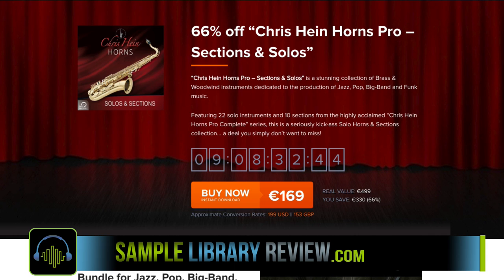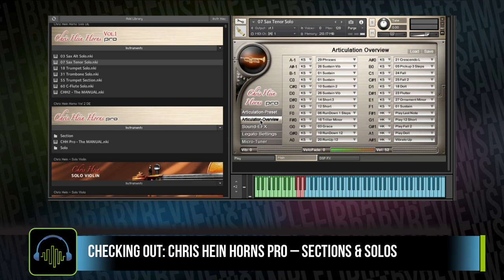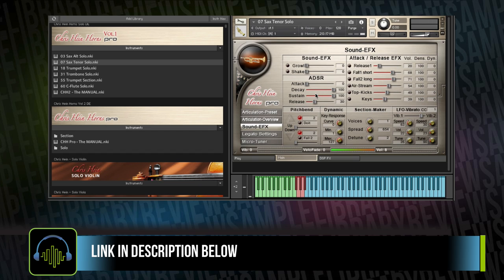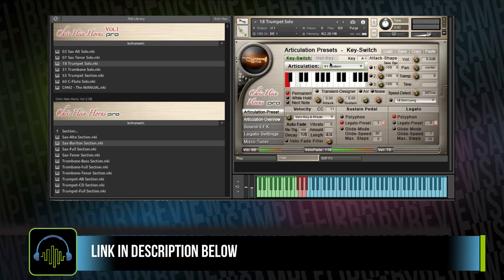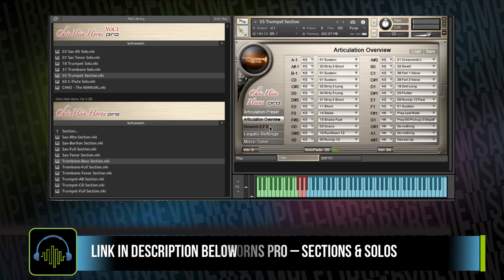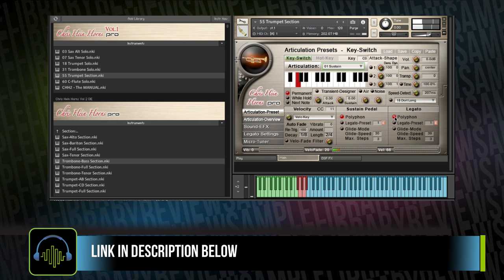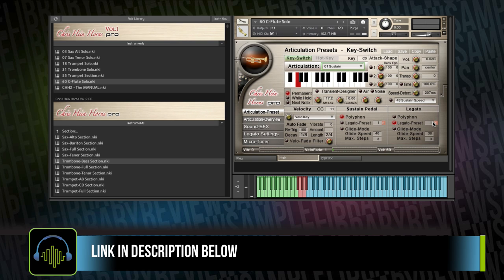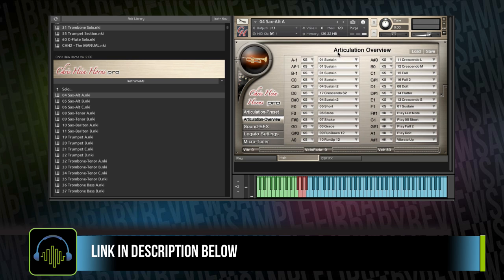Checking Out: Chris Hein Horns Solo & Sessions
Deal Expired.

Chris Hein Horns Pro – Sections & Solos” is a collection of Brass & Woodwind instruments made for the production of Jazz, Pop, Big-Band and Funk music.